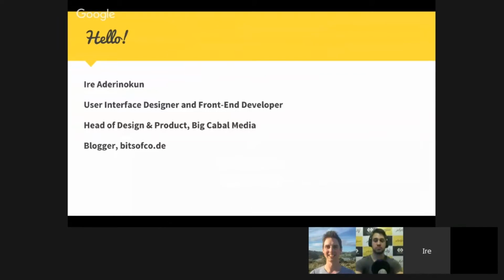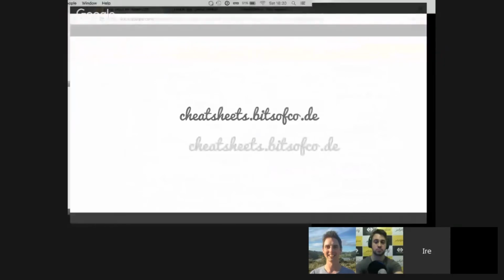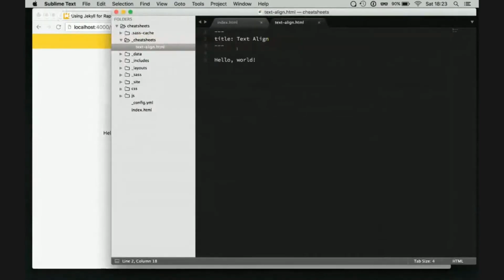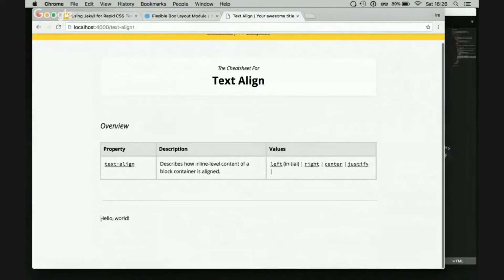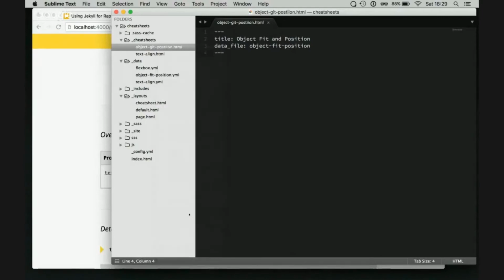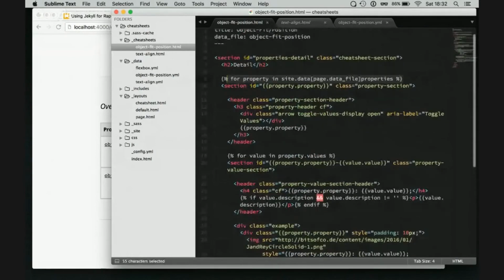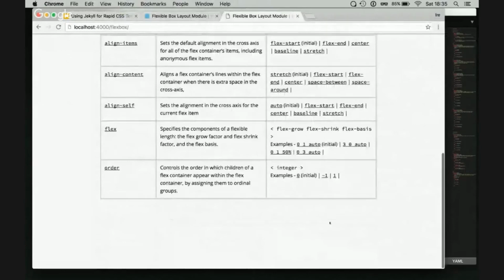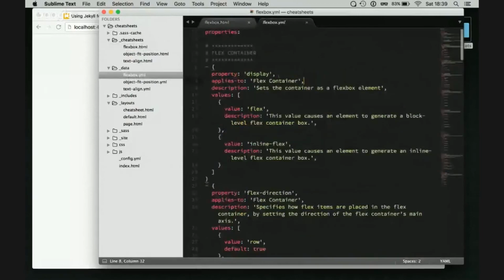Using Jekyll For Rapid CSS Testing - Ire Aderinokun // JekyllConf 2016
JekyllConf - The free online conference for all things Jekyll.